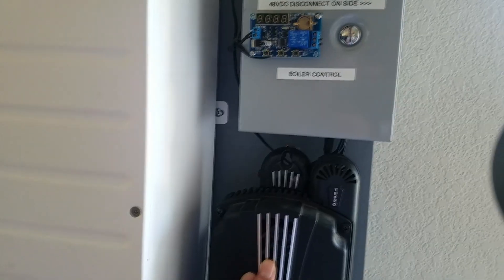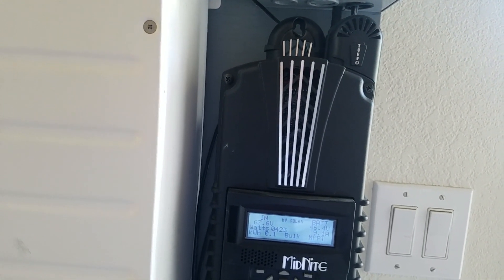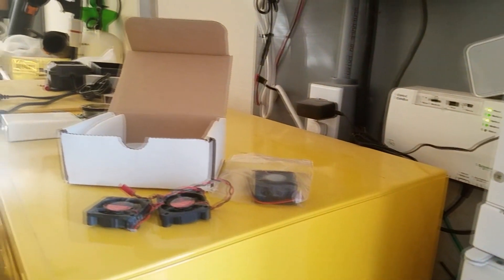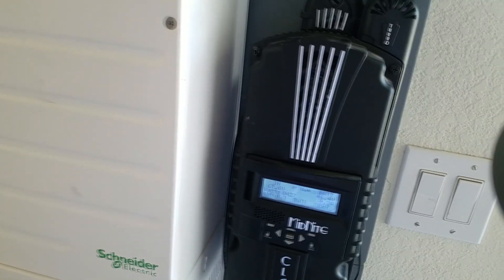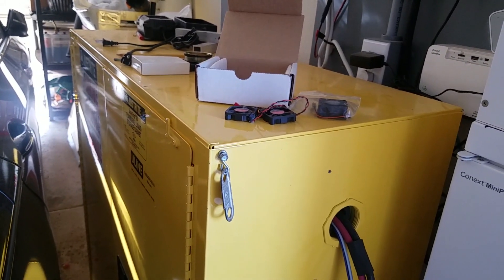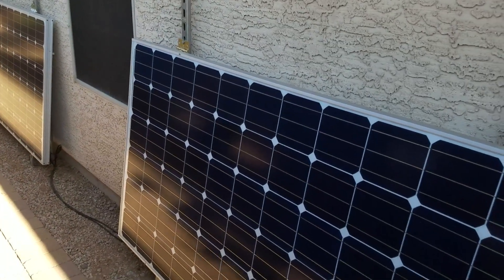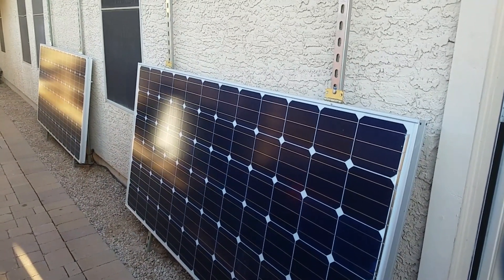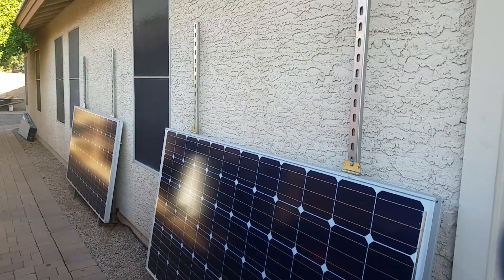Plan to add more to 4kw Off Grid Solar array and Lithium battery (Part 1)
Plan to change out the 2x 300watts panels on the side of my house to 4x REC280TP 280w Split panel.  I am hoping with this split panel design, I will no longer need to manually adjust my panel due to season.  Hoping to squeeze more power out of the tight urban space.